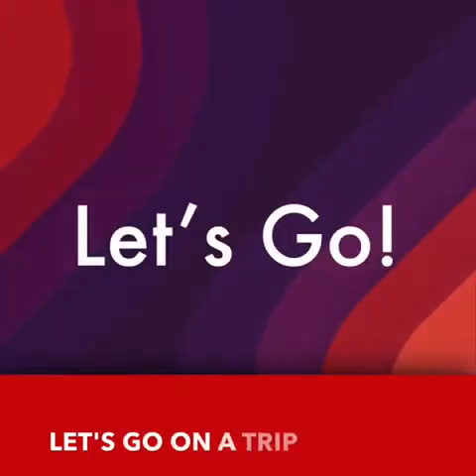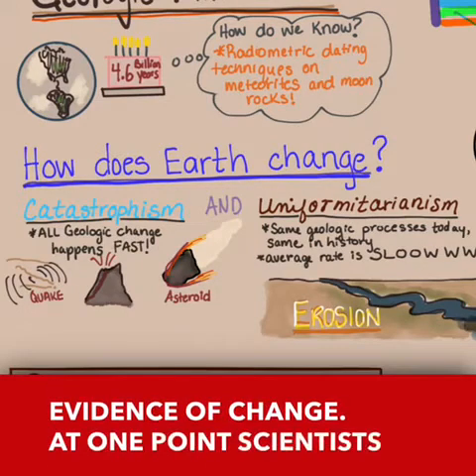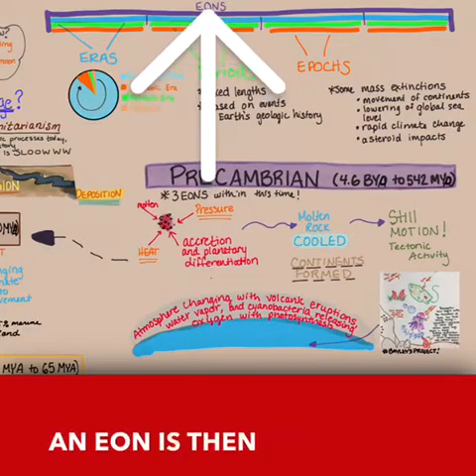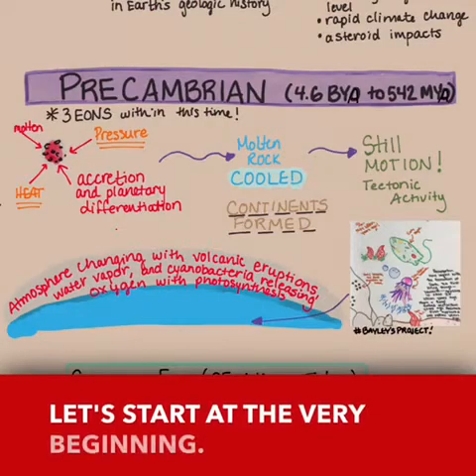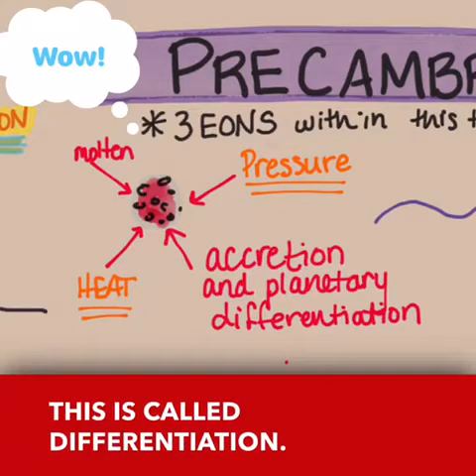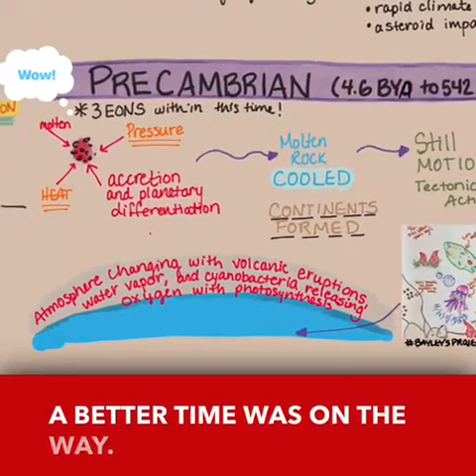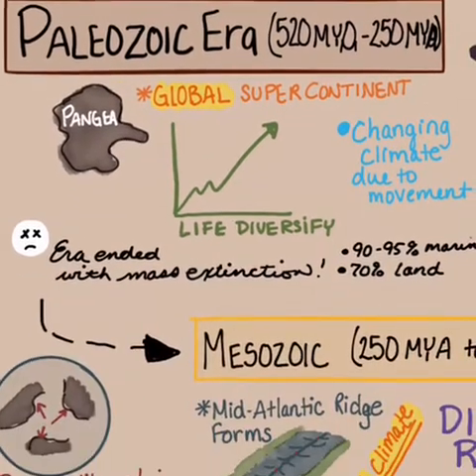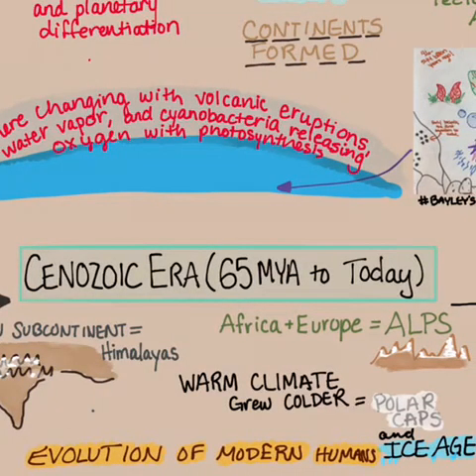Earth Geologic Time Period Review